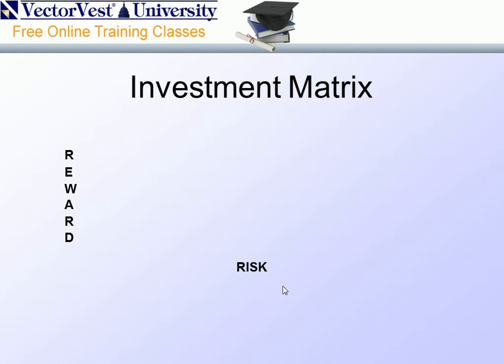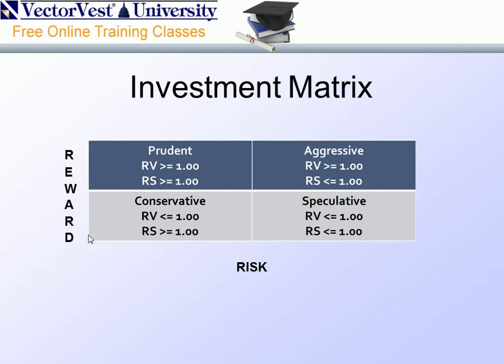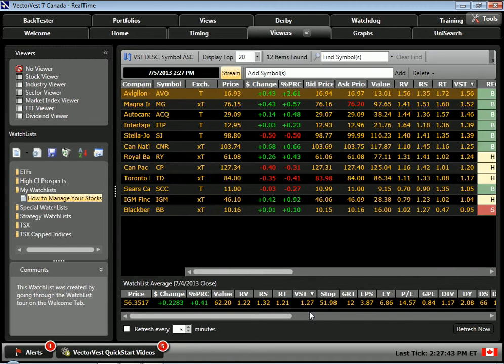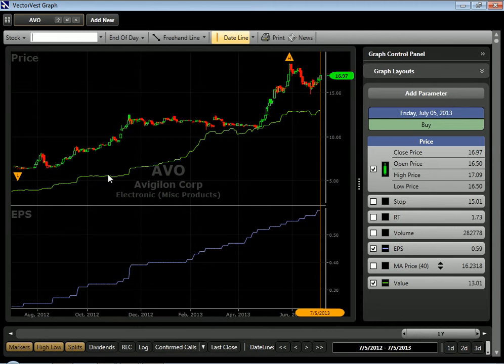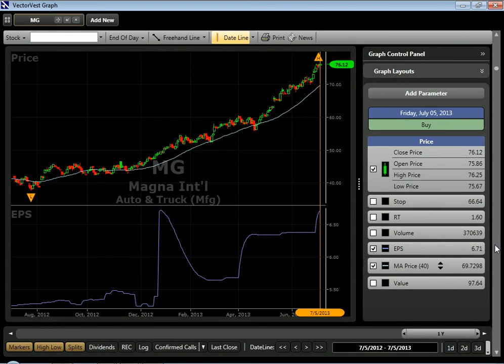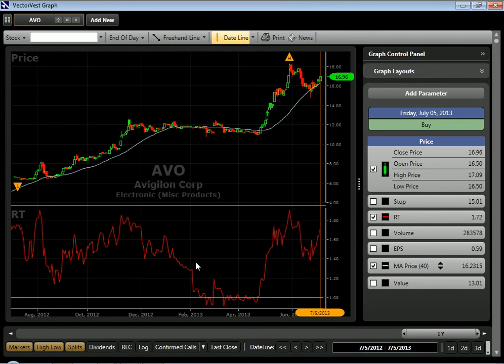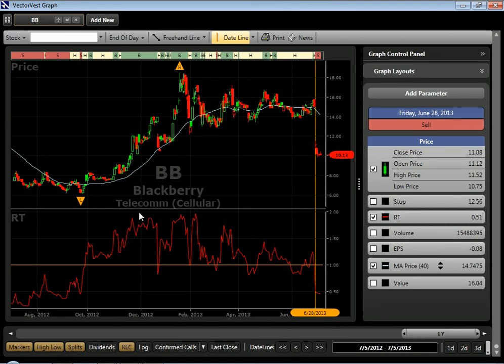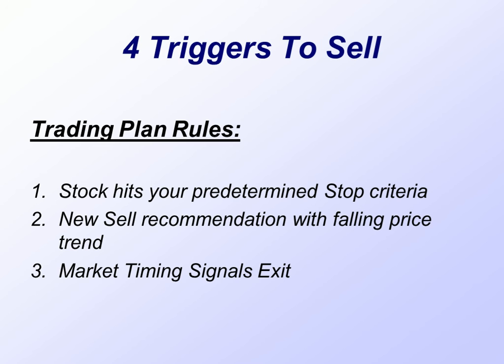VectorVest SOTW CA "How to Heal a Broken Portfolio"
STRATEGY OF THE WEEK. "HOW TO HEAL A BROKEN PORTFOLIO."
Dr. DiLiddo has stated that WatchLists are one of the most powerful tools within VectorVest to analyze your stocks.  They can also be instrumental in repairing a broken portfolio. Please join Mr. Todd Shaffer, Manager of Research, for a demonstration in the "Strategy of the Week" presentation, "How to Heal a Broken Portfolio."